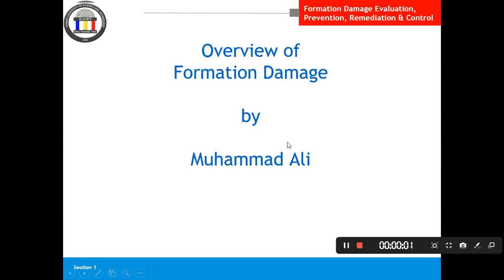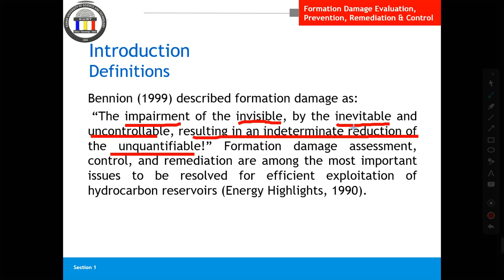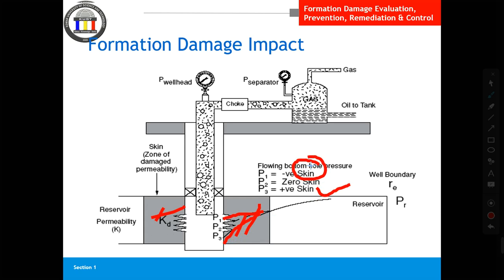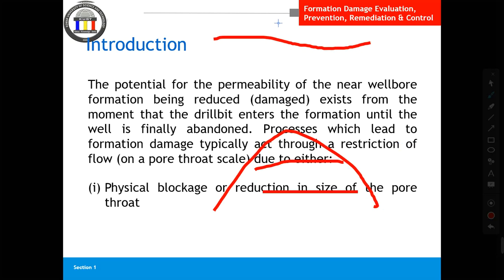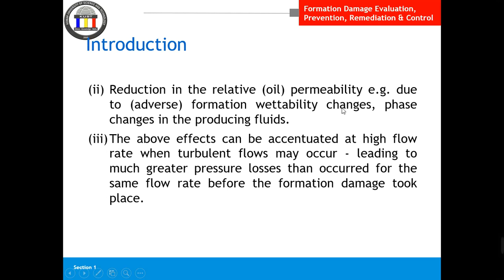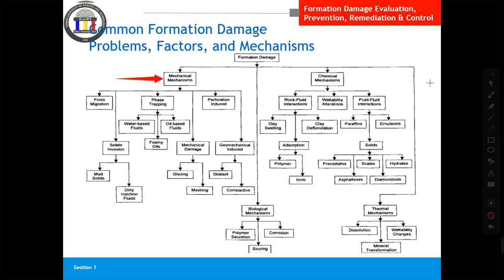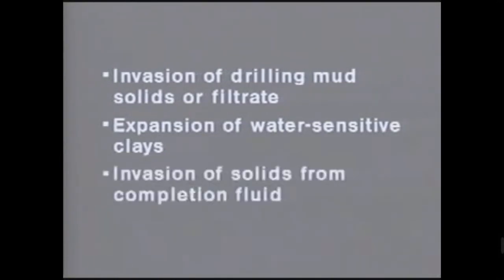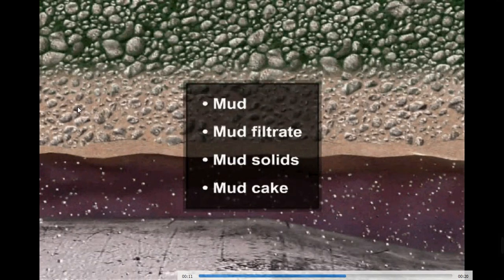Formation Damage and skin factor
This lecture introduce the type of formation damage happen in oil well reservoirs.